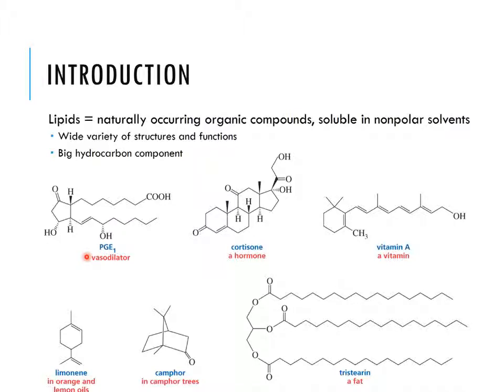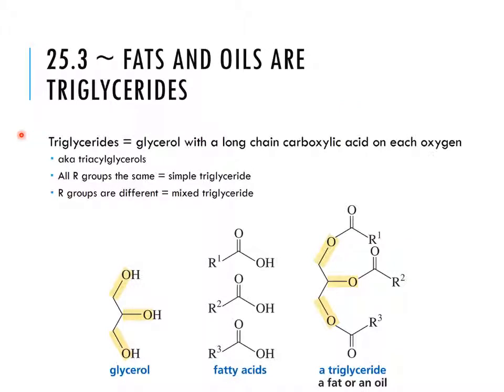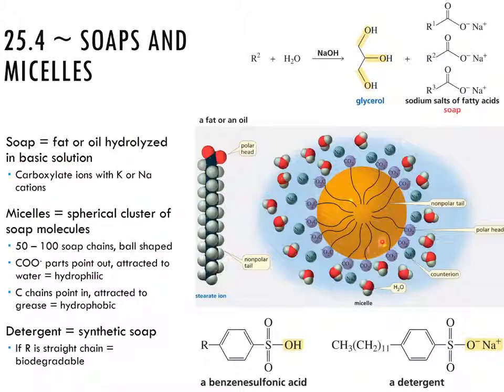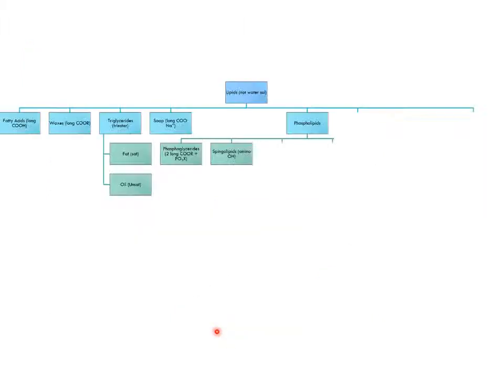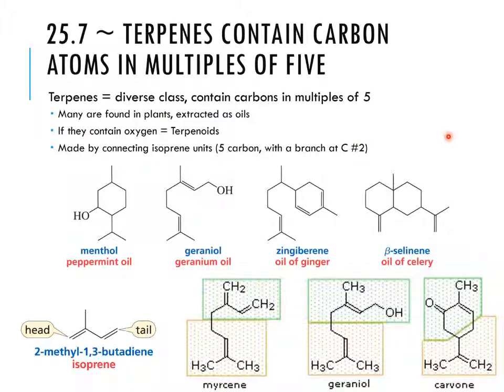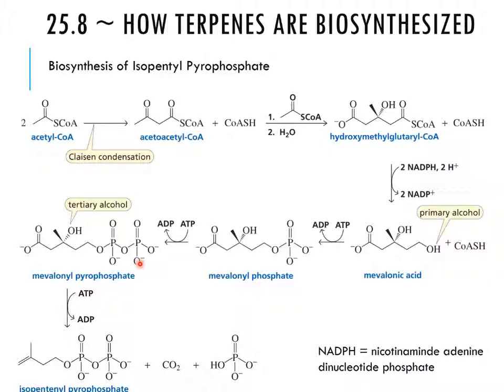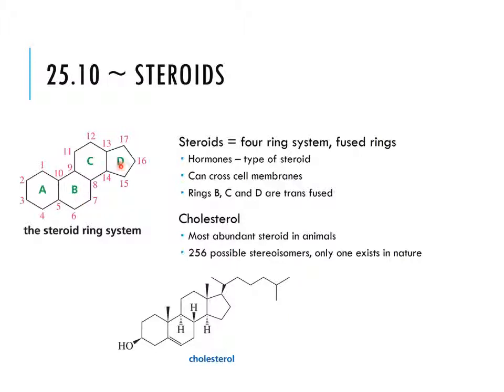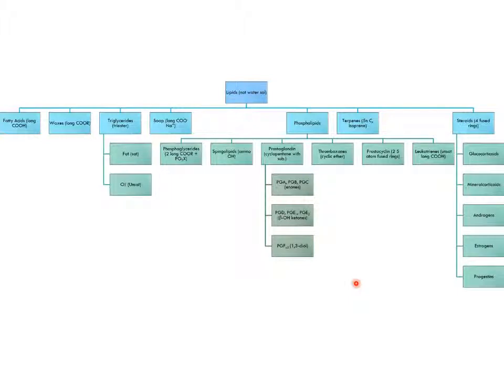Chapter 25 Lipids organic chemistry lecture